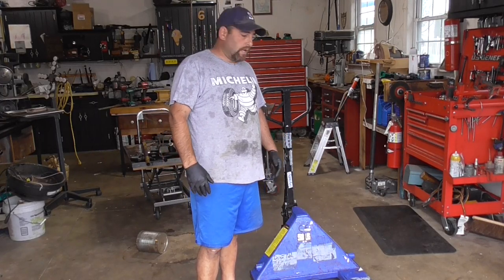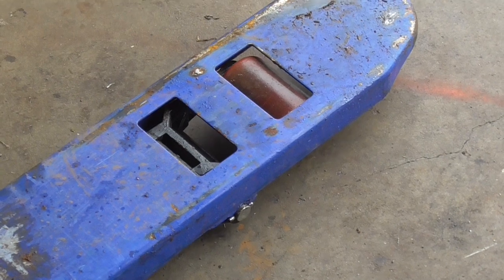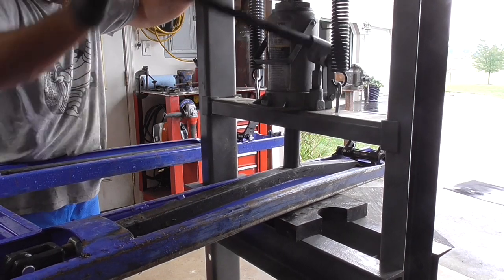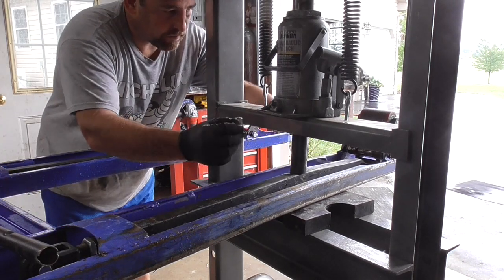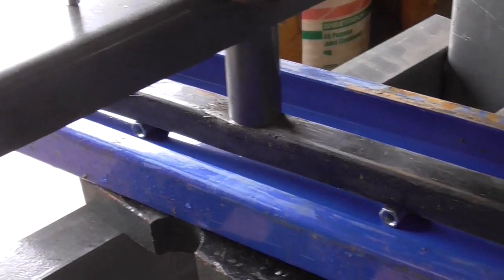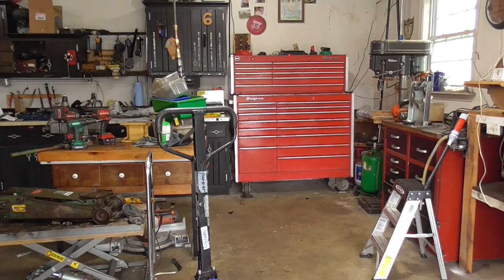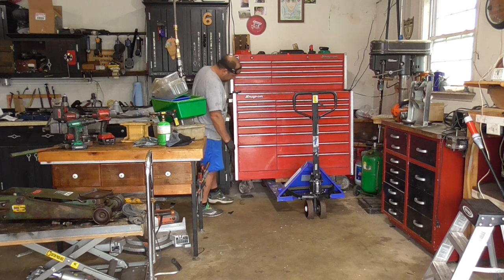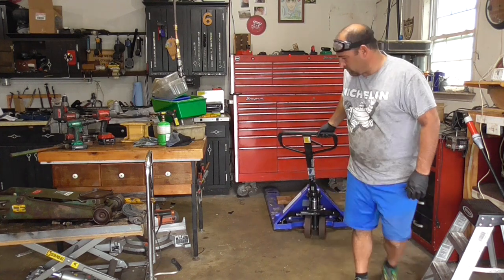Repairing A Bent Pallet Jack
Pallet Jack For Sale
12 ton shop press
Hydraulic Lift Cart
In this video, I try to repair a bent pallet jack using my new 20ton Press.